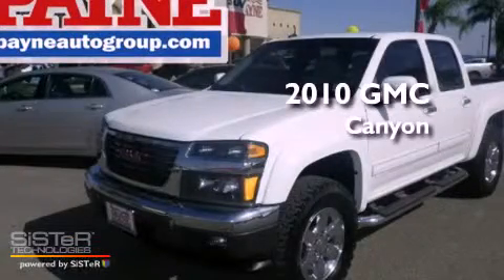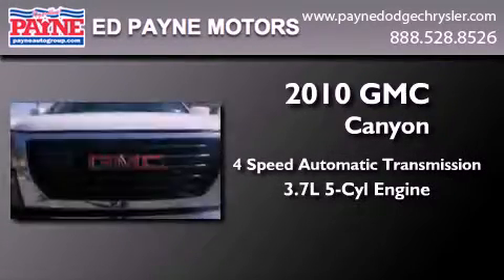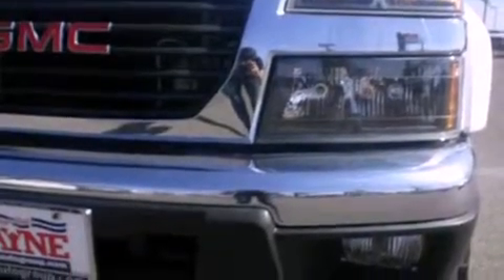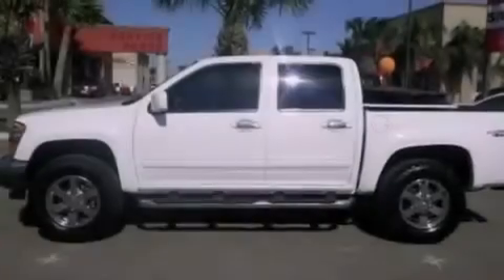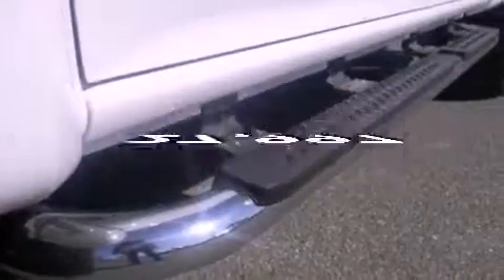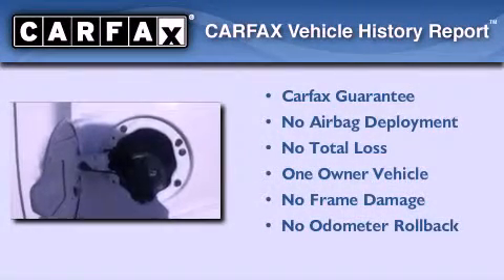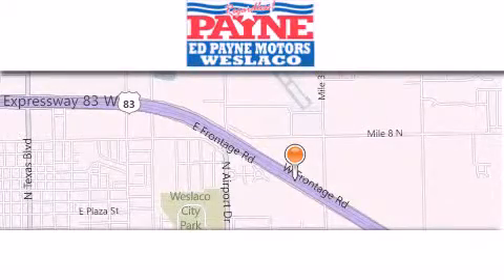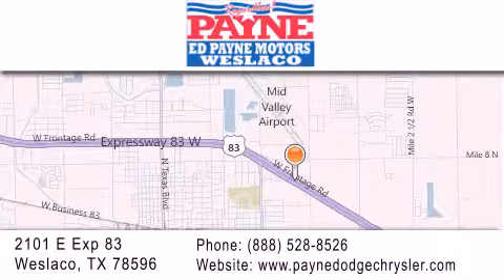2010 GMC Canyon Monterrey MEX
Year : 2010
 Make : GMC
 Model : Canyon
 Engine : 3.7L 5 cyls
 Trans . : Automatic 4-Speed
 Exterior : Summit White
 Miles : 27,997
 Interior : Ebony w/SLE Deluxe Cloth Seat Trim
 Stock : T107450

 2101 E. Exp 83